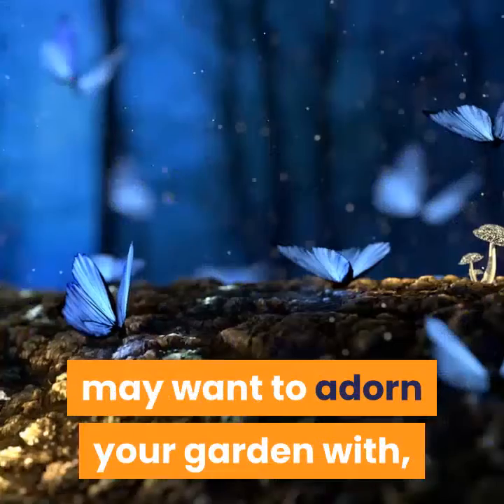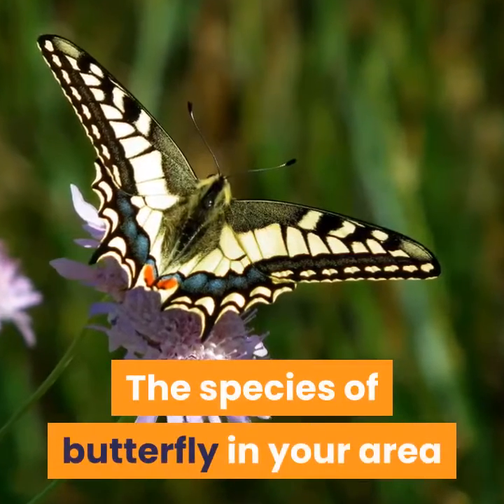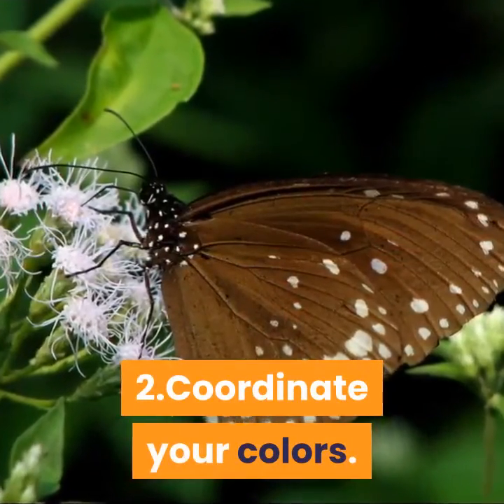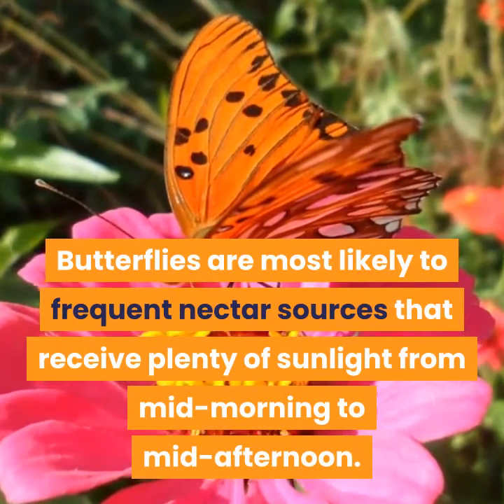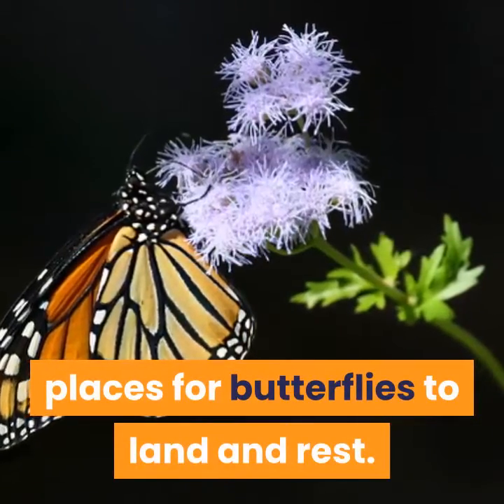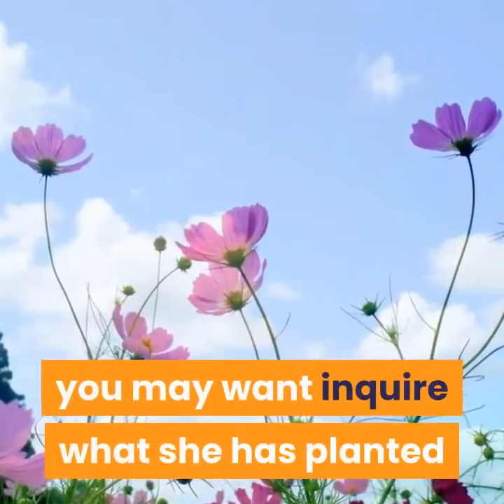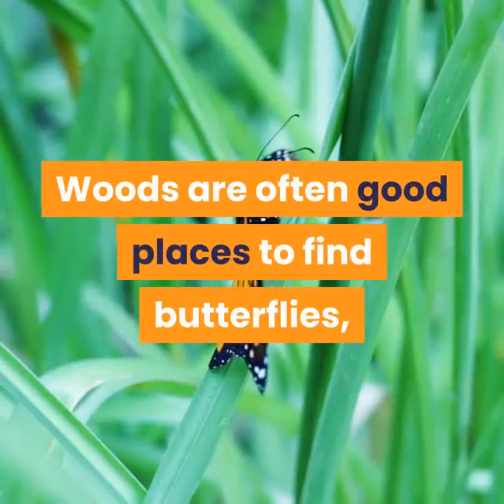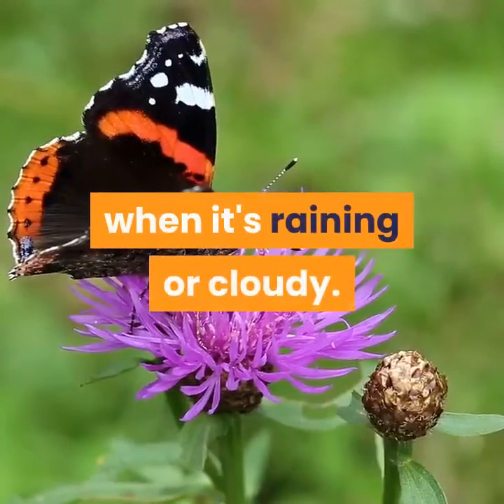The butterfly story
Butterfly Lepidoptera is a type of worm belonging to the class. Their bodies are bright colors and they are very attractive to look at. Most butterfly butterflies are dibachar because they easily catch the eye. They have round spheres on the head. When we hear the word butterfly,the image of the winged bird floats in our head.Those who fly on a flower for a honeycomb to collect honey. They fly away and spend their time in the bloom.